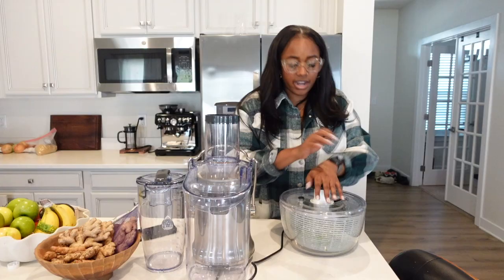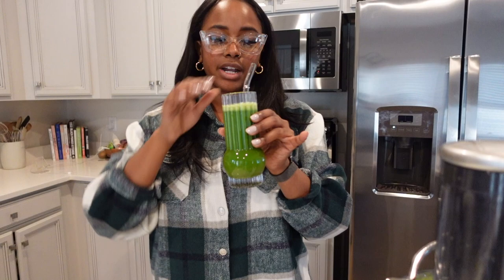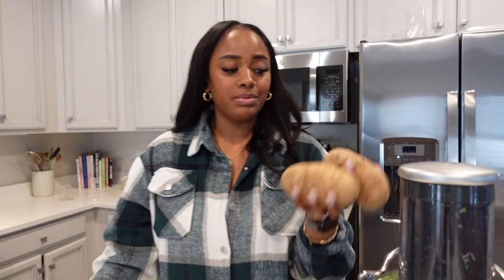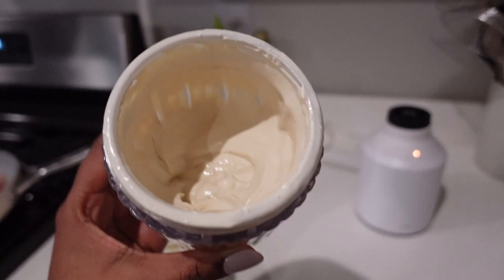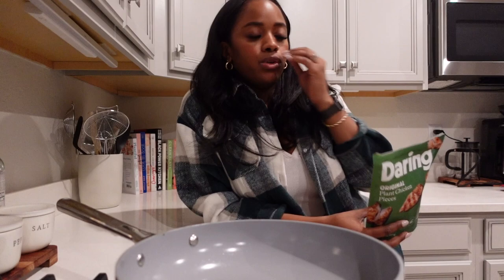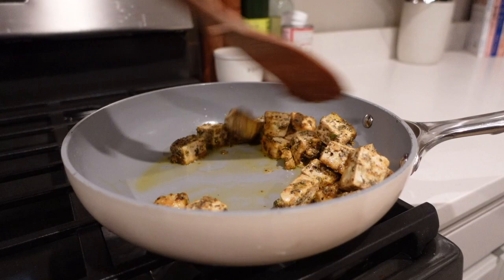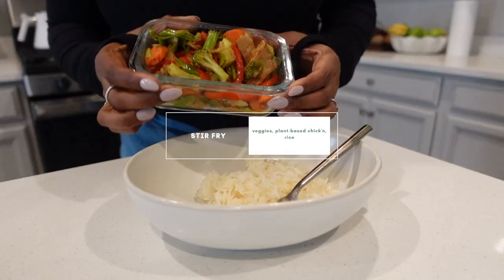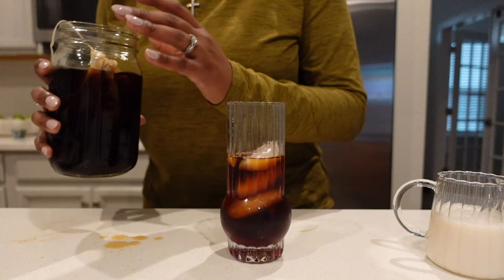meal prep with me episode 3 | plant-based meal prep ideas | beginner-friendly and delicious!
Heyyyyy, and welcome back to a new weekly video! Your girl is starting to get more into meal prep. I've been working to reduce stress and enjoy free time and found that prepping my meals on Sunday for the week does just that. In this video, we're making fresh juice, cold brew, breakfast tacos, a Mediterranean-inspired tofu bowl, and stir fry. These meals are protein-packed (another thing I will prioritize in 2023) and delicious.

00:00 Intro
00:20 Green juice
03:34 Chit chat
06:07 Meal prep
13:47 Taste test + Enjoying the meals during the week

Breakfast potatoes: potatoes and onion, sauteed red onions, black beans, avocado, salsa, cashew cream sauce, cilantro

Fried potatoes and onions (rough estimates):
Cut two large potatoes into cubes. In a skillet over medium heat, heat 1 tbsp of olive oil. Next, add 1/2 cup of diced yellow onion and cook until tender. Next, add in the potatoes, and 2 tsp garlic powder, 1/2 tsp black pepper, 3/4 tsp smoked paprika, 1/4 tsp garlic salt, salt-free garlic, and herb seasoning.

Add 3/4 cup of vegetable broth, cover with a lid, and cook for 3 mins. Remove the lid after 3 mins and cook the potatoes until they've softened and cooked through. Add more oil if needed.

Cashew Cream Sauce:
Add the below ingredients to a blender:
1 cup of soaked cashews
1/4 cup of vegetable broth (or more if needed)
The juice of half a lemon

Quinoa (cook according to package directions or follow the below):
Rinse 1 cup of quinoa and transfer to a pot to toast the quinoa. Stir in the pot for 1 minute, and then add 1 cup of vegetable broth and a pinch of salt. Reduce heat and cover. Let simmer for 15 mins. Make adjustments as needed.

Stir fry: veggies, plant-based chick'n, rice

Stir fry sauce (estimates)

Mediterranean-inspired Tofu and veggie bowl

Milk bag
Milk jug

New blender
Pasta bowl
Wooden tray
Deco highball drinking glass
Spice jars option 1
Spice jars option 2
Espresso machine
Mason jars
Wooden bowl
Glass bowls
Kitchenaid k400 blender
Black cutting board (similar option)
Measuring cups
Tall measuring glass
Salt and pepper holders